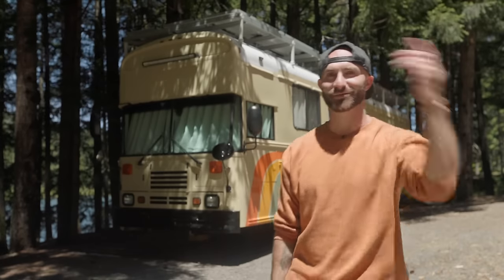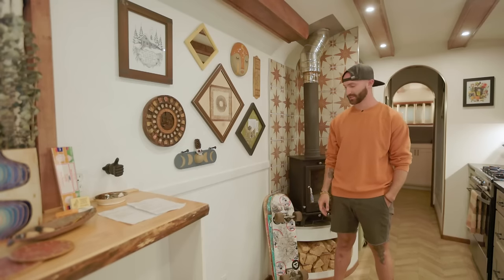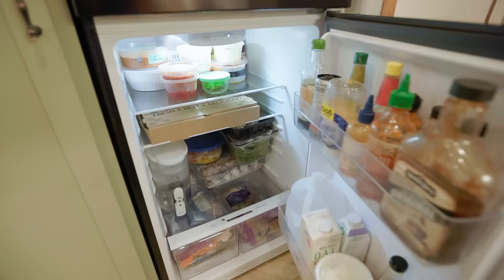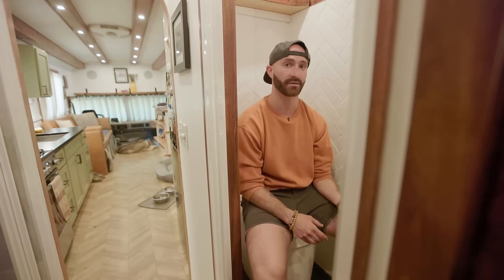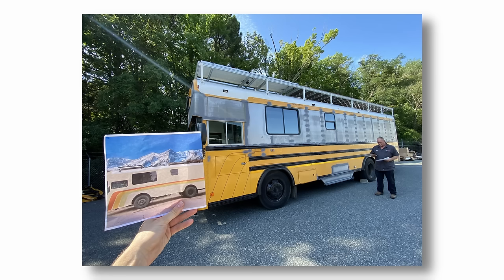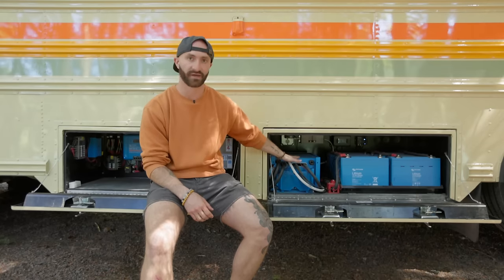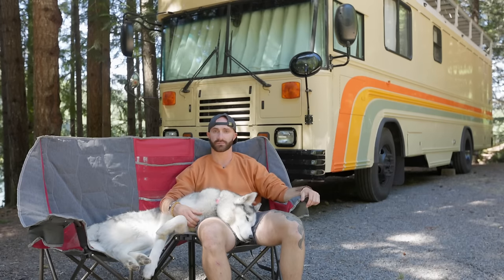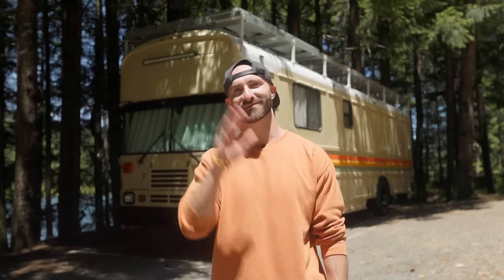Impresionante casa sobre ruedas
¿Interesado en aparecer en el canal?

DESCRIPCIÓN DEL VÍDEO:

En este vídeo, Jonathan ofrece a los espectadores un recorrido por la transformación del autobús escolar, "Home on the HWY", donde vive a tiempo completo con su perro, Skye. Diseñado para la aventura y la comodidad, este tour por el autobus escolar es perfecto para aquellos interesados ​​en la vida en autobús o fuera de la red. El enfoque de Jonathan en el diseño cuidadoso y en maximizar la funcionalidad es evidente en todo momento, y su autobús está lleno de carácter, calidez y características prácticas para la vida en la carretera.

Sala de estar y espacio de trabajo
La sala de estar de Jonathan cuenta con un sofá versátil que puede transformarse en un diván, una cama para invitados o un comedor pequeño. El escritorio de pie frente al sofá funciona como centro de entretenimiento con un televisor emergente para una comodidad oculta. Todo el espacio se beneficia de la elevación del techo de 50 centimetros aproximadamente, lo que le da una sensación de apertura y está lleno de obras de arte y recuerdos personales.

Diseño de cocina para un cocinero apasionado
La cocina cuenta con electrodomésticos del tamaño de un apartamento, que incluyen estufa a gas, horno y refrigerador grande, lo que facilita cocinar mientras viaja. Las encimeras de cuarzo son resistentes y estéticamente agradables, y los gabinetes personalizados con mecanismos de cierre suave ayudan a mantener todo seguro durante el viaje.

Baño y ducha compacta
El baño incluye un inodoro de abono con un desviador de orina al tanque gris, lo que elimina la molestia de los desechos líquidos. La ducha cuenta con un cabezal de ducha Nebia by Moen para reducir el uso de agua y alta presión. El tocador del baño agrega estilo con gabinetes verdes y un lavabo de concreto, dándole un toque de color.

Soluciones de almacenamiento para dormitorios
La cama tamaño queen elevada ofrece mucho espacio de almacenamiento debajo de la cama, con cajones, un zapatero y un armario. La fibra de coco ayuda a controlar la humedad y la escalera de mano facilita el acceso a la cama alta.

Cómo vivir fuera de la red
El autobús tiene una configuración de energía sólida, que incluye 1200 amp horas de almacenamiento de batería y 1200 vatios de paneles solares. Un sistema Rixen con motor diésel proporciona calefacción por suelo radiante y agua caliente, lo que hace que vivir fuera de la red sea cómodo.

Terraza en la azotea y vida al aire libre
La terraza de la azotea de Jonathan, hecha de tarimas compuestas, sirve como un excelente espacio de reunión para disfrutar de las puestas de sol y contemplar las vistas desde dondequiera que estacione. El marco de aluminio extruido agrega estabilidad, lo que hace que la plataforma sea una característica perfecta para una vida fuera de la red.

Viaje de motivación personal y salud mental
Jonathan comparte cómo la vida en un autobús era una forma de escapar de un estilo de vida tradicional que lo dejaba insatisfecho. Su viaje simboliza la esperanza y la perseverancia, y el tatuaje "Keep going" en su muñeca sirve como recordatorio de su viaje hacia la salud mental. Este estilo de vida lo ha acercado a la naturaleza, y a las personas y lugares que se han convertido en parte importante de su aventura.

ENLACES DE VIDA EN LA CARRETERA EN UN AUTOBÚS ESCOLAR
Boletín de la vida en la carretera en un autobús escolar